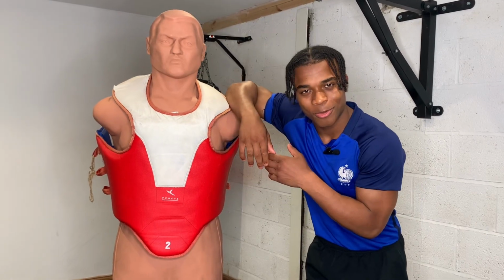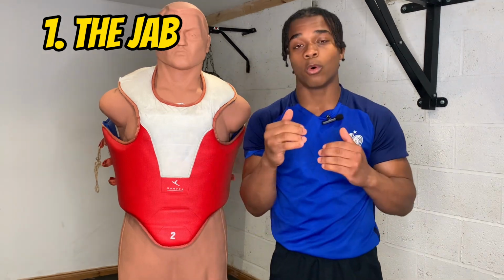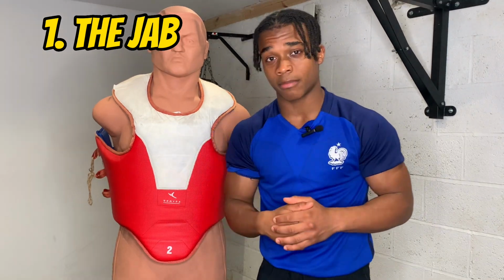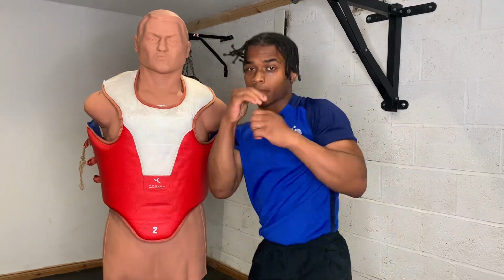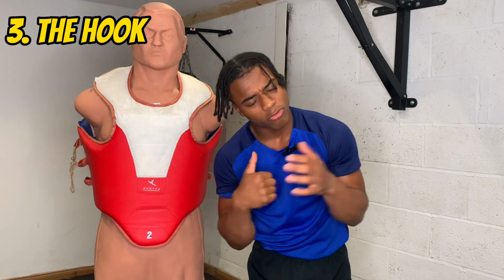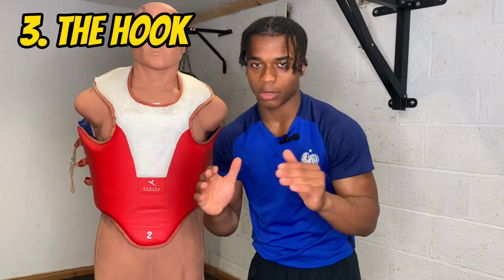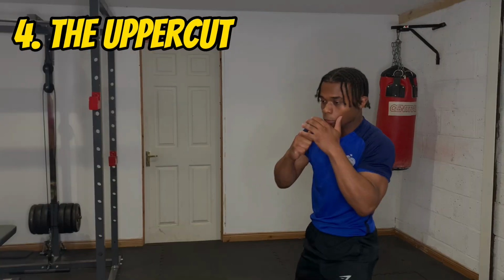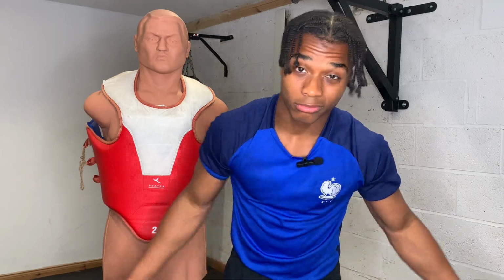DON’T KNOW HOW TO FIGHT… WATCH THIS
Don’t know how to fight but want to? Well congratulations my friend, because you clicked on the right video 😏

In this video, I go through 3 Main steps that will take you from bum to boss 😮‍💨